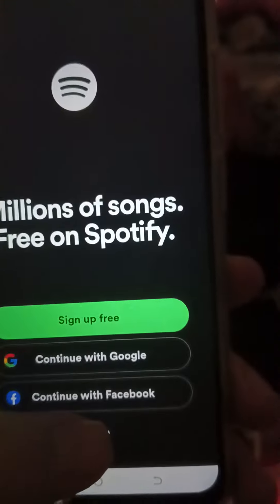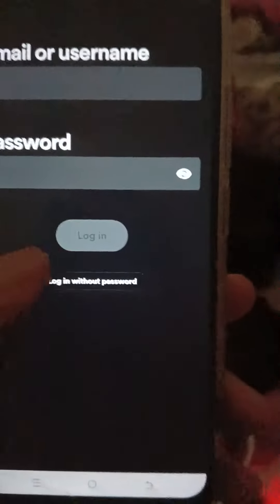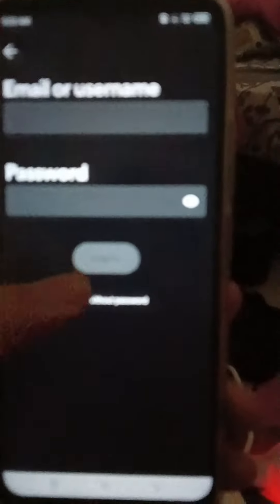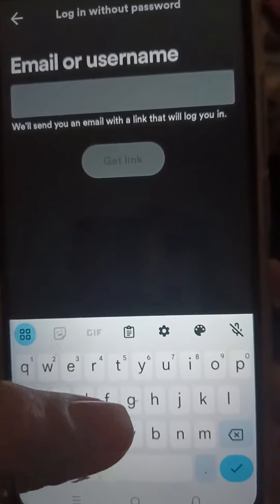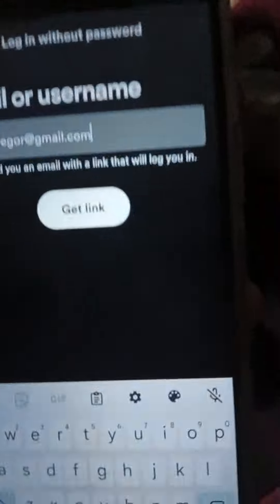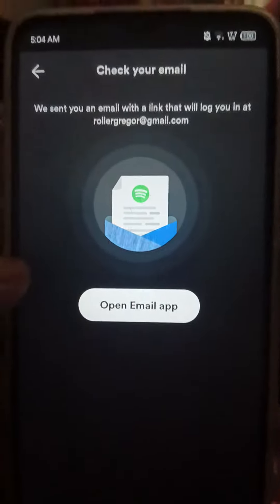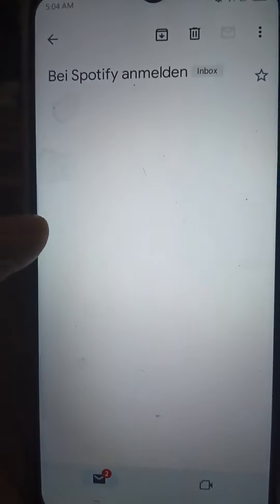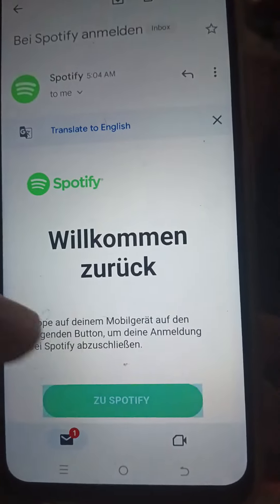After Spotify changed password, how ro react?